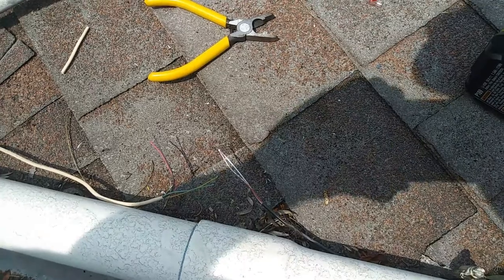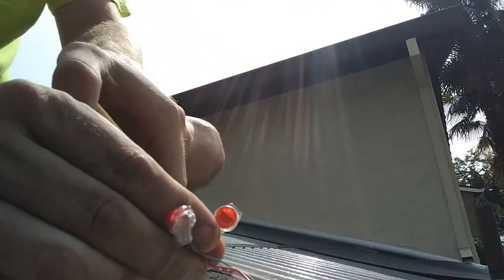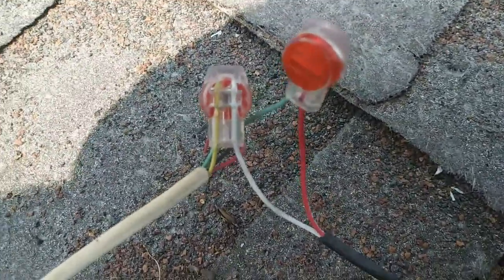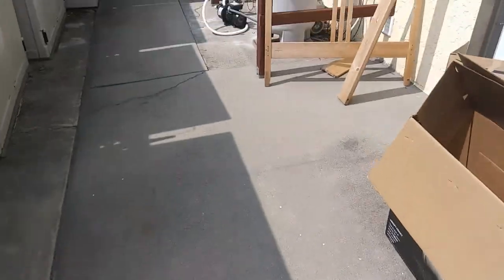Pentair SolarTouch Pool Solar Control Temperature Sensor Open Fault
Have you ever had a Solar Sensor Open fault on your pool solar control?
It's actually a pretty easy fix if you know what you're looking for.

Grap your fall protection and check out this DIY solar sensor fix.

for plenty of free DIY swimming pool content. You don't have to BE a pool pro to DO pool pro things. There are so many pool-related issues that seem difficult, like water chemistry, pump failures, motor failure, electrical issues, single-speed pump vs. variable speed pump, plumbing problems, and the list goes on and on. Pool Pro Answers is here to help you navigate all of those backyard paradise related questions. Even the modest swimming pool can become your backyard retreat and the swimming pool can virtually maintain itself if you put in the right type of work.
We also help you find out if this is a job you should tackle on your own!

Here's my favorite CLC work gear backpack over at Amazon. I can carry all my tools to a job and keep them organized. This is the new era of tool"boxes"